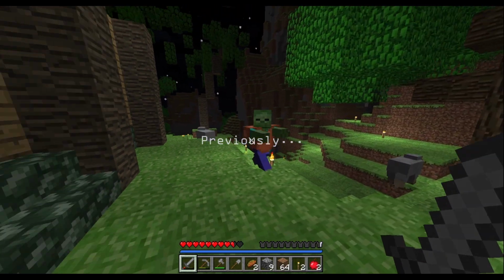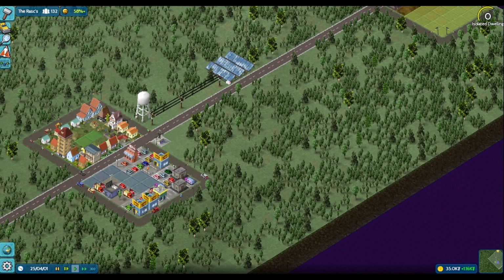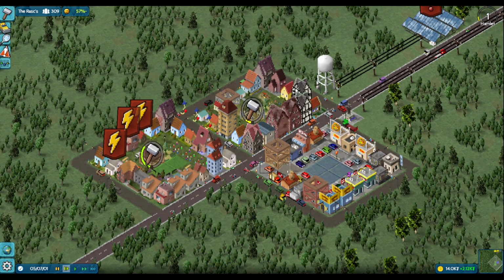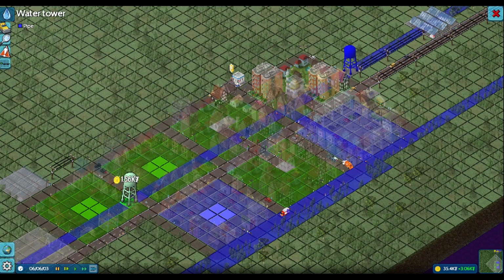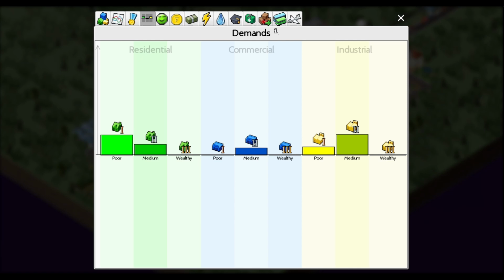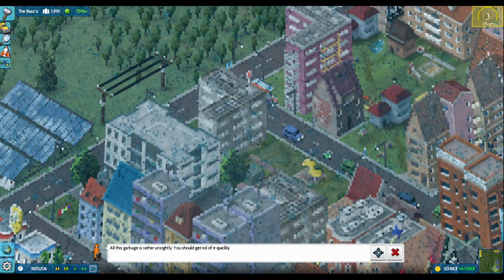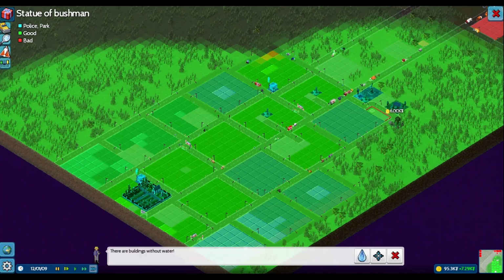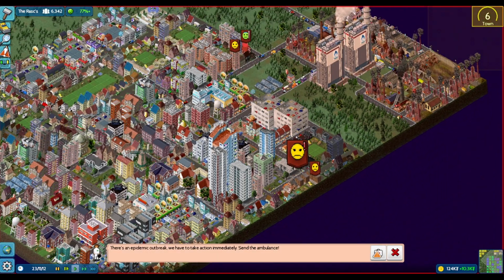Bumbling Fool Tries Planning a Semi-Functional City - THEOTOWN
There's no Theo like Town.

Join me as I try my hand at THEOTOWN, an indie take on the city building genre popularized by the SimCity series.

Play TheoTown for yourself!